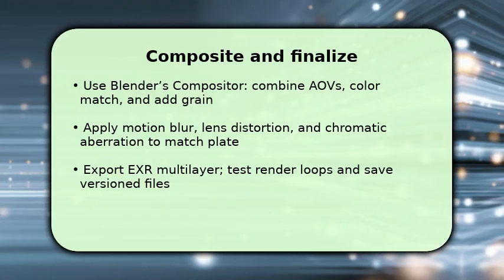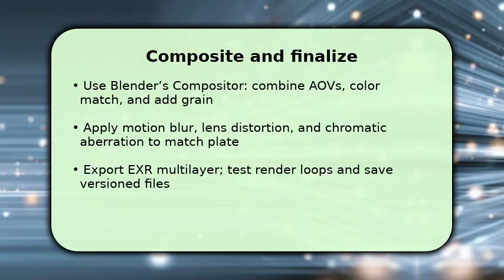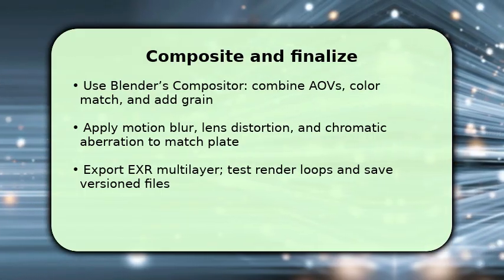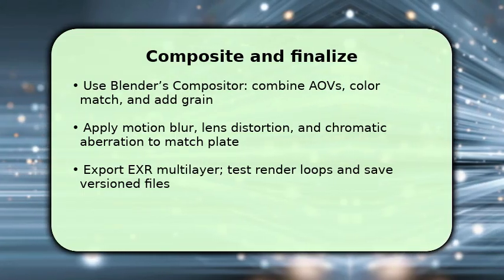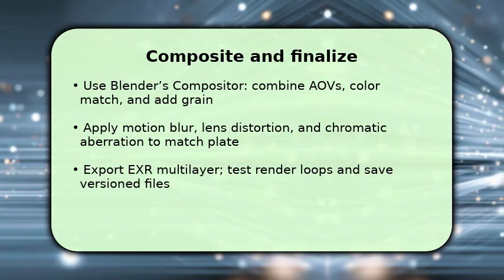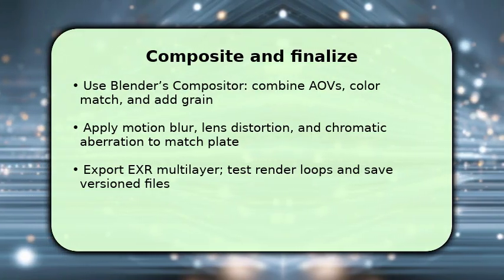How to Do Visual Effects in Blender (updated)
How to Do Visual Effects in Blender (updated) | 🔒 Surfshark VPN Deal — Stay private and secure. $1.99/mo + 3 Months Free ▸

Dive into the world of visual effects creation within Blender, an open-source software. This updated video tutorial guides you through essential techniques for adding realistic and stunning VFX to your projects using Blender' extrinsic features.

Blender, visual effects, VFX tutorials, open source animation, realism in animations,